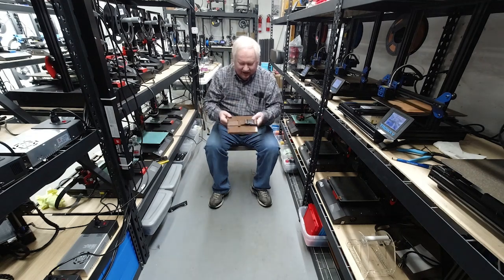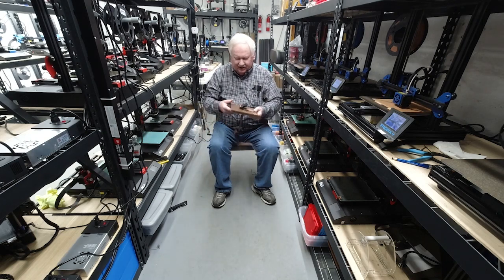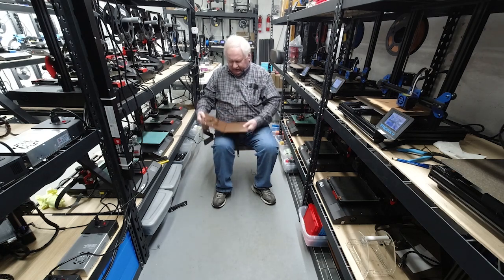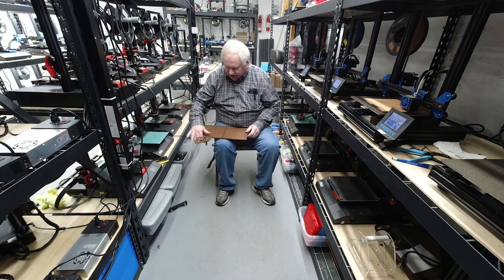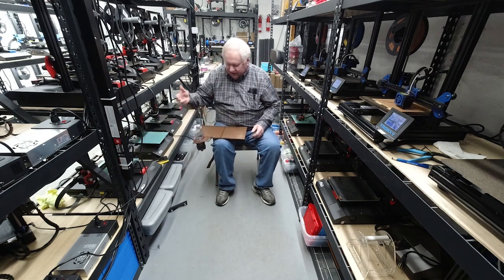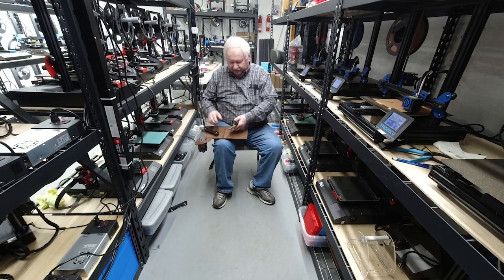3D PRINTING PARTS ON TRONXY XY-2-PRO PRINTERS at my print farm.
I 3D print parts on my Tronxy XY-2-PRO printers with textured spring steel pei sheets. These parts are for the LAP DINER that I will soon be selling on my website. If you don't know what the LAP DINER is, watch and I will demonstrate it for you.